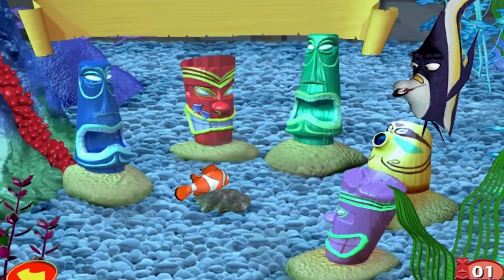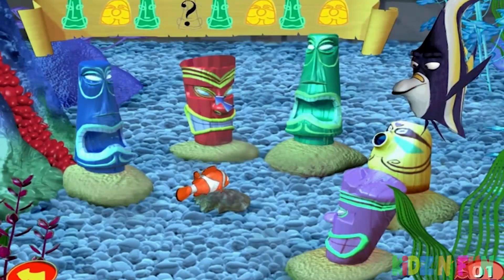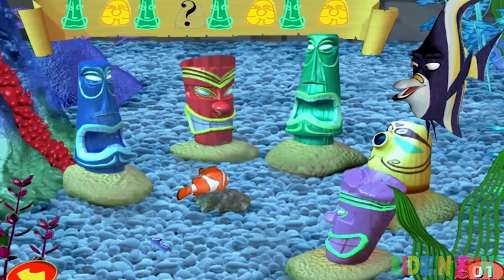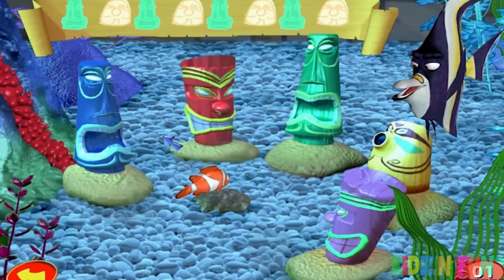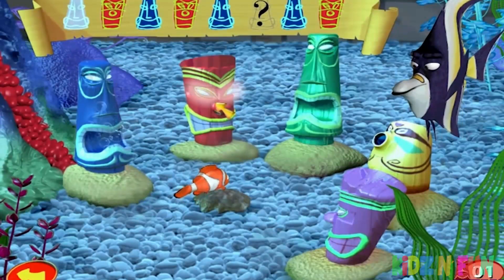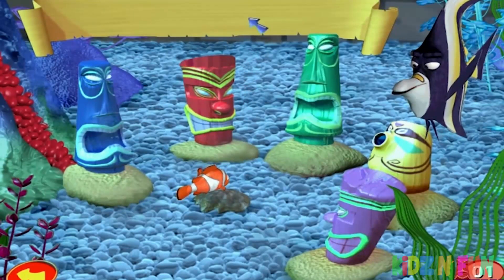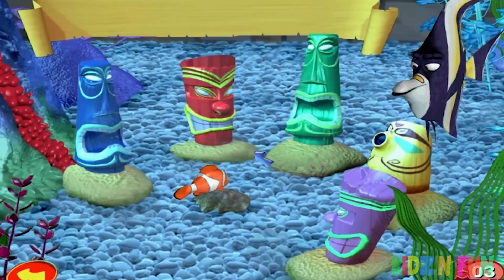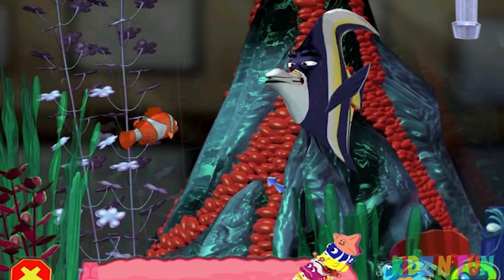Disney Finding Nemo Movie Video Game PART 5 - Full Disney Game for Kids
(2015) Disney Finding Nemo PART 1 - Full Movie Video Game (Disney Game for Kids)
Finding Nemo is an action-adventure video game released in 2003 by Traveller's Tales. The game is based on the Finding Nemo film by Disney and Pixar. The goal is to complete different levels under the roles of film protagonists Nemo, Marlin or Dory. It includes cutscenes from the movie, and each clip is based on a level, e.g. hopping through a batch of jellyfish. It was also the last Disney/Pixar game developed by Traveller's Tales.